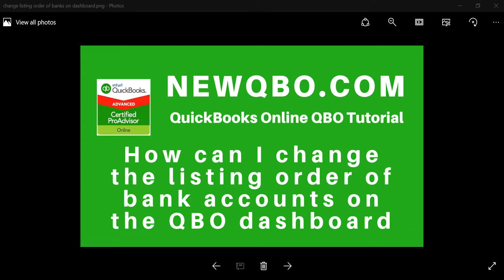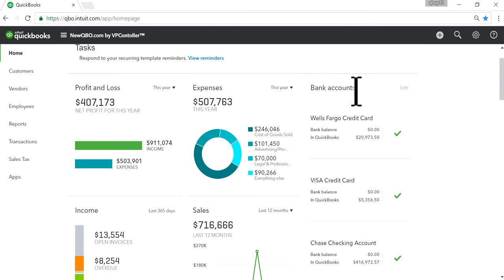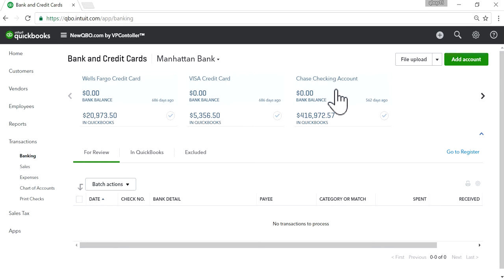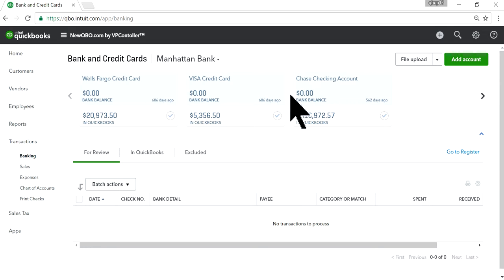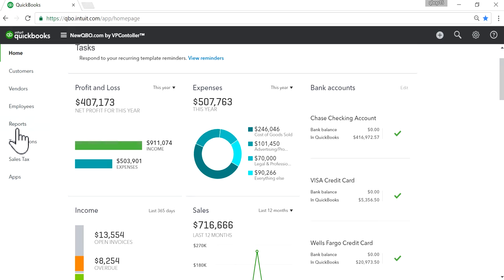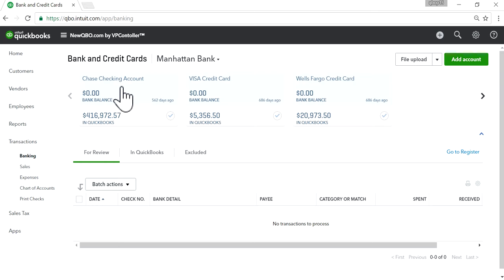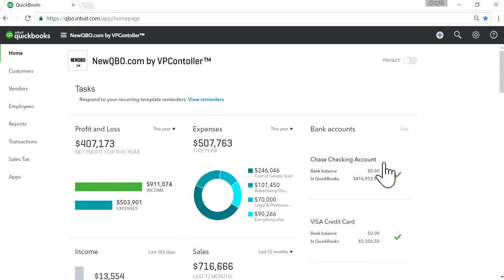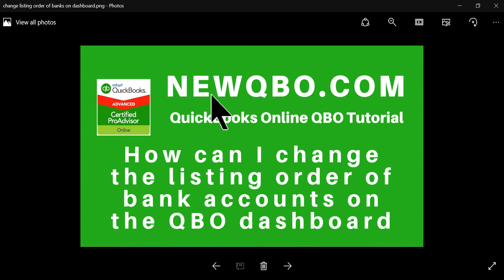QuickBooks Online Banking: How to change listing order of bank accounts on QBO Dashboard & Bank Feed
QuickBooks Online Banking: how to change the listing order of bank accounts on the QBO Dashboard and Bank Feed